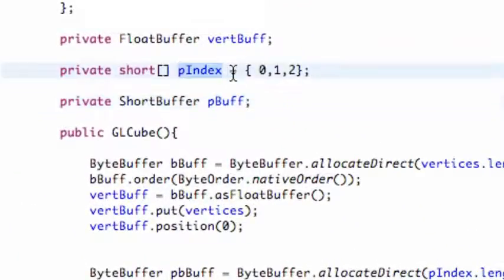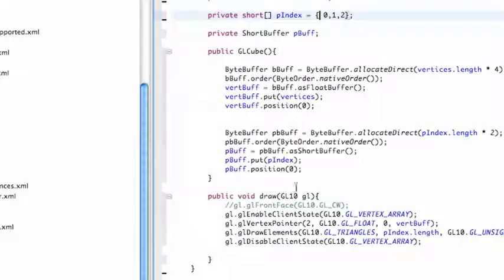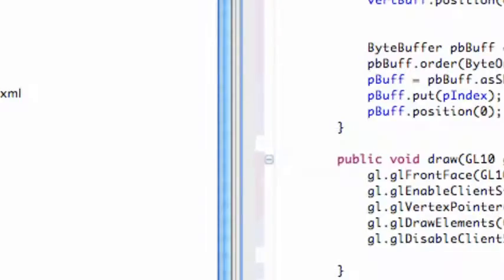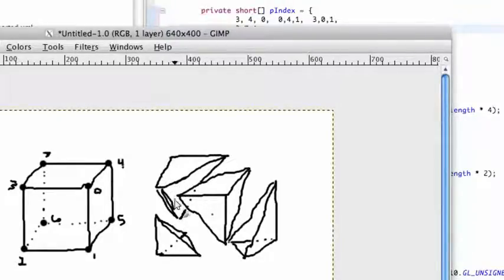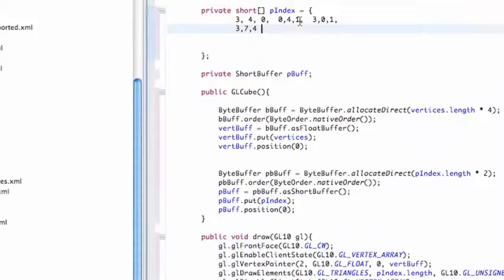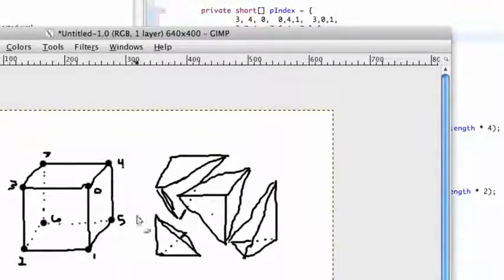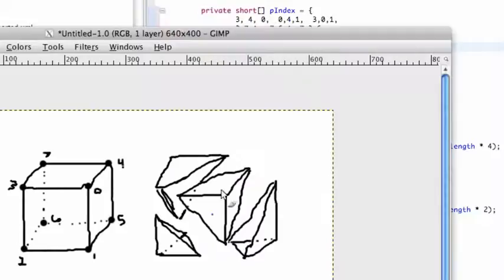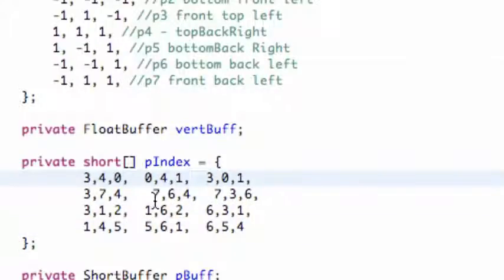Android Application Development Tutorial 180 Indices of a Cube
Indices of a Cube